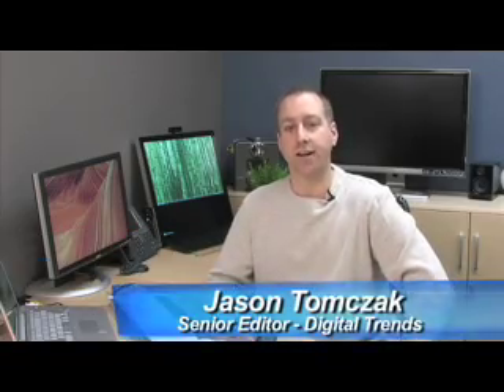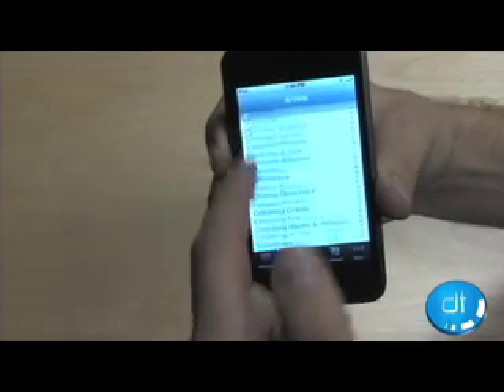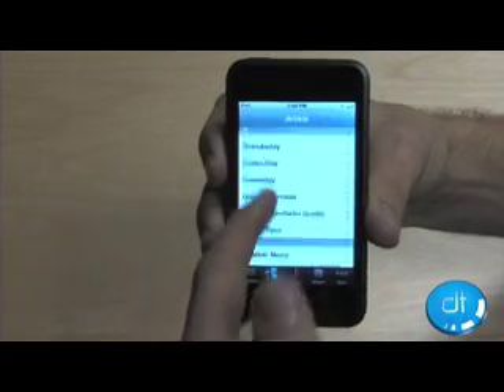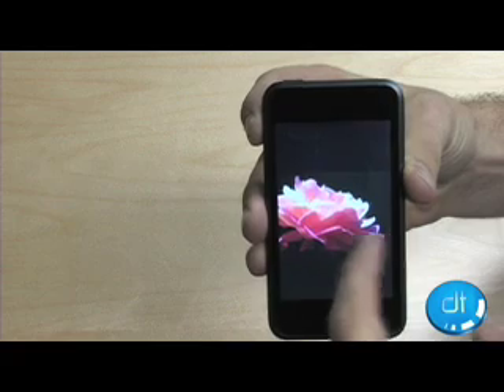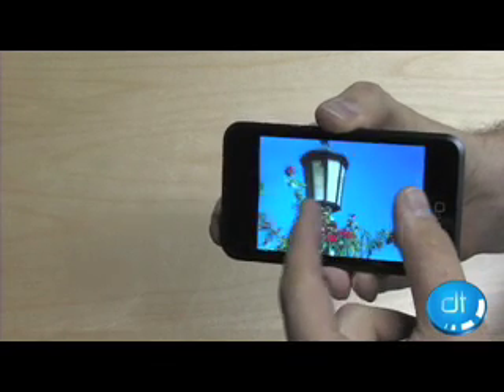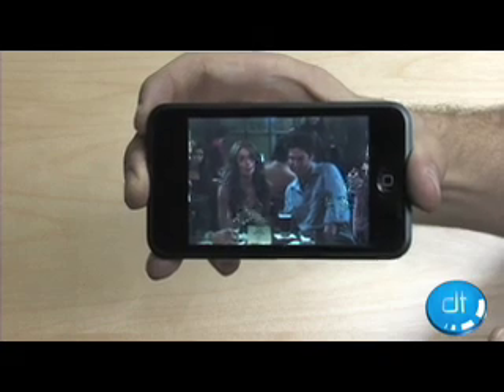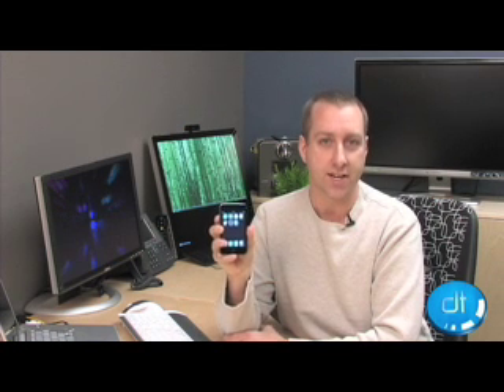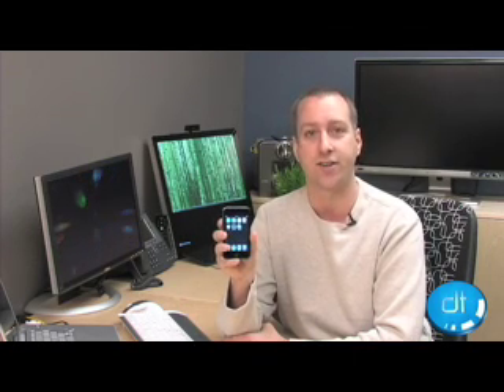Apple iPod touch Review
Apple's iPod touch has a gorgeous screen and some innovative features like zooming in on pictures.